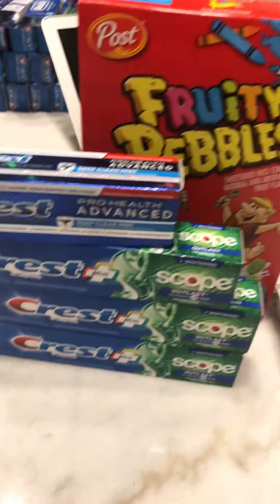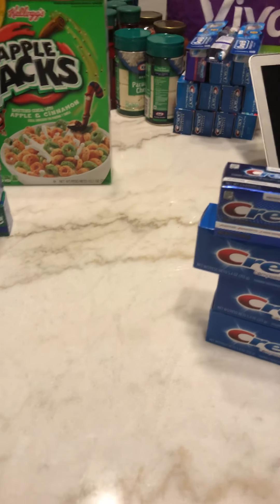Cvs on 🔥🔥🔥another free deal with money 💰 maker